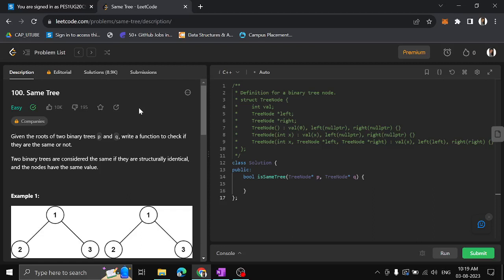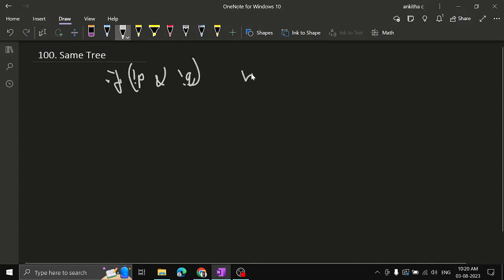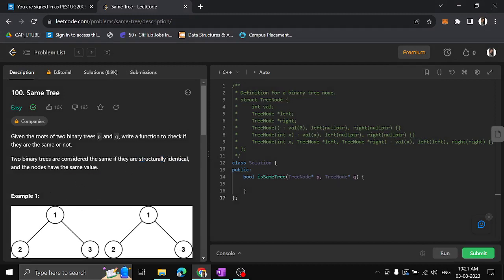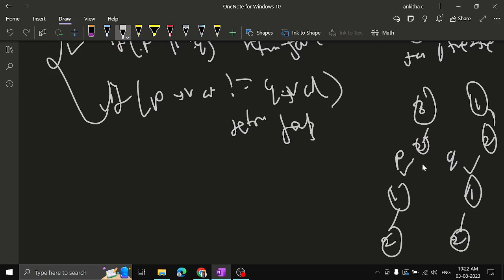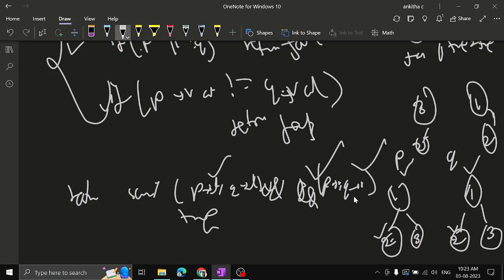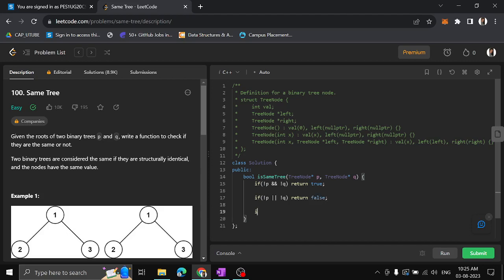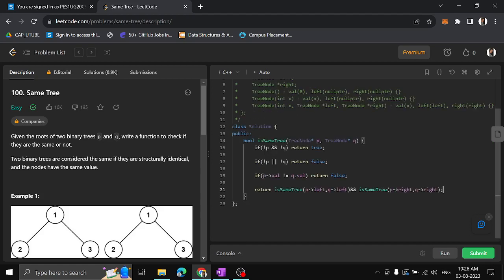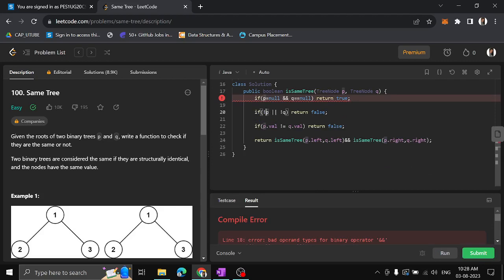LeetCode 100 : Same Tree || EASY || C++ || JAVA || Detailed Solution